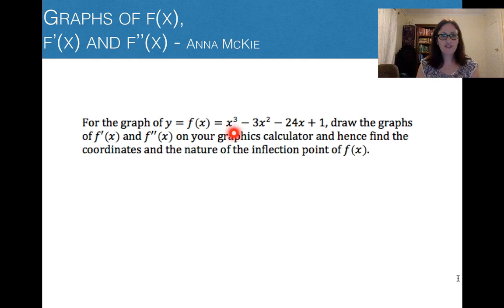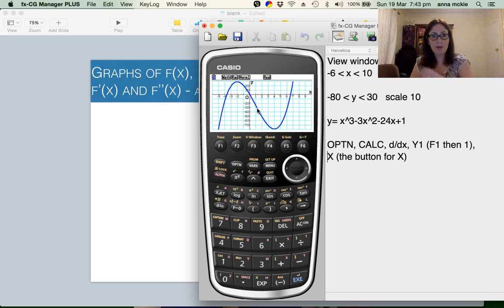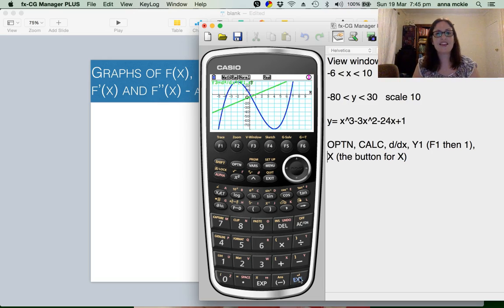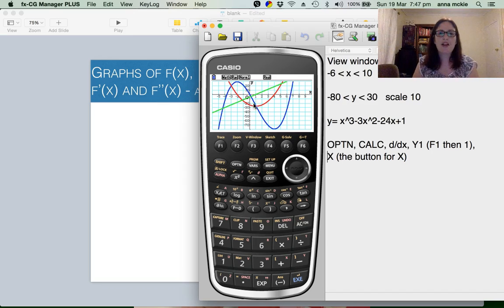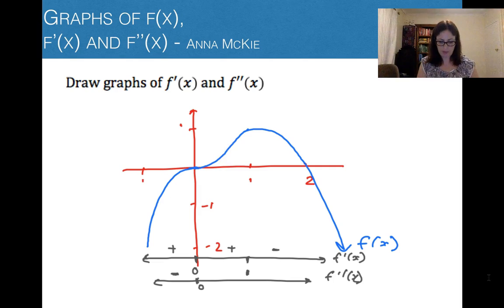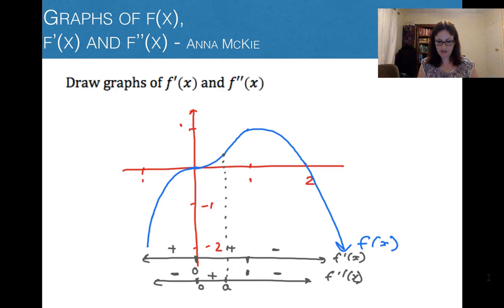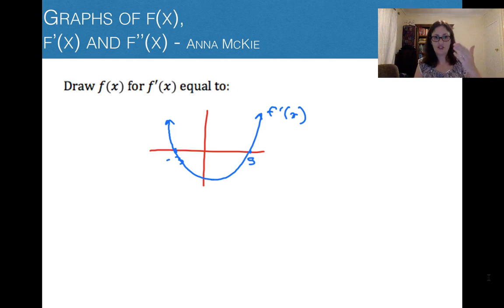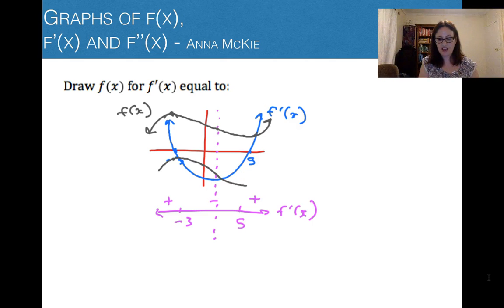3D.2 Graphs of f(x), f'(x), f''(x)